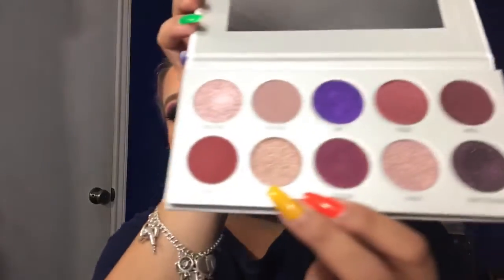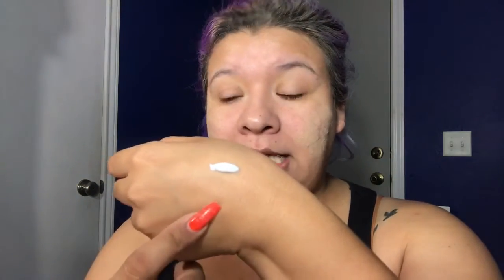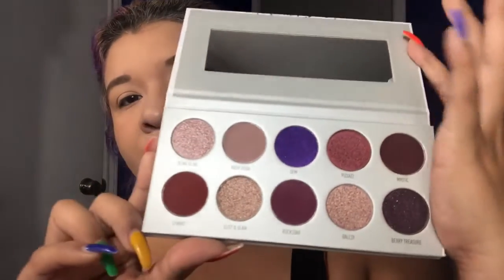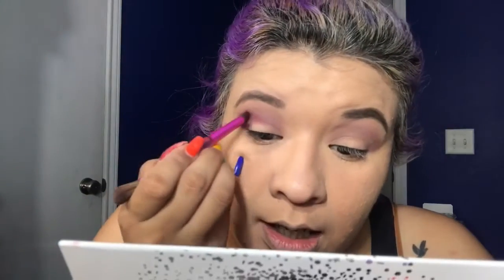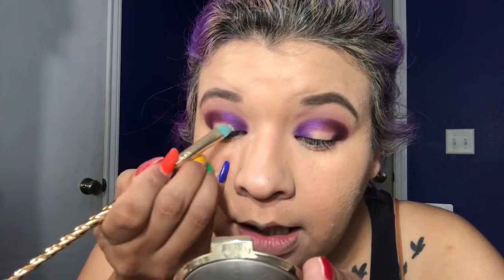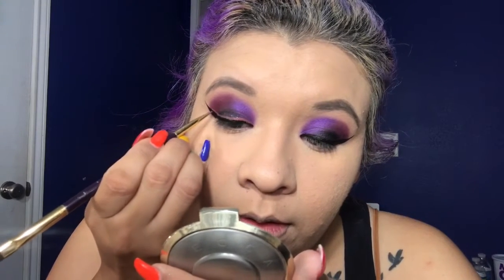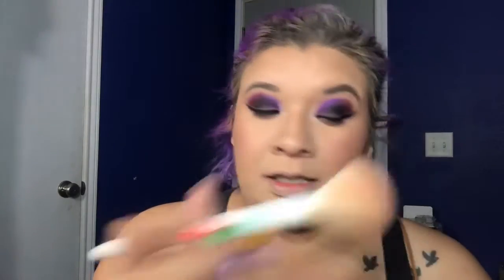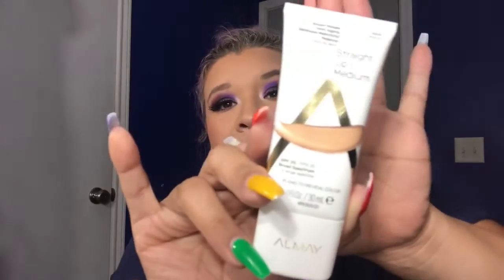Look #4 using The Vault palette and trying out Almay foundation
Musically: aprilagarza
Poshmark: aprilagarza